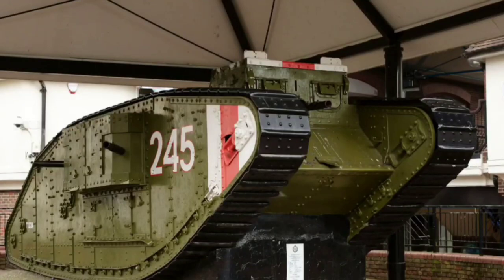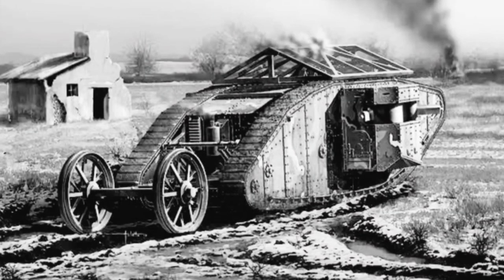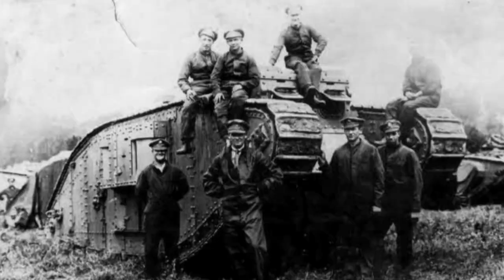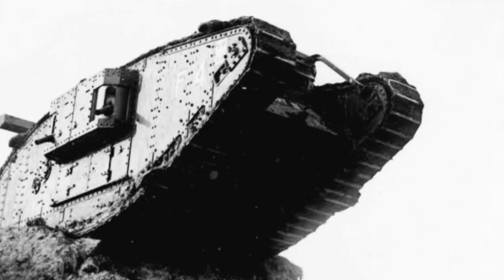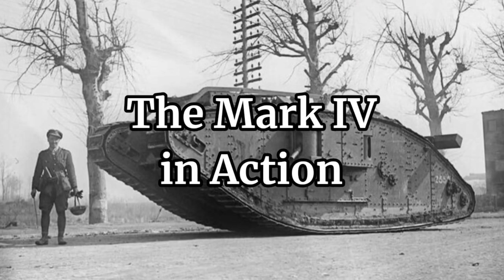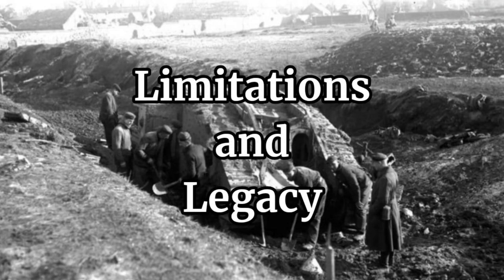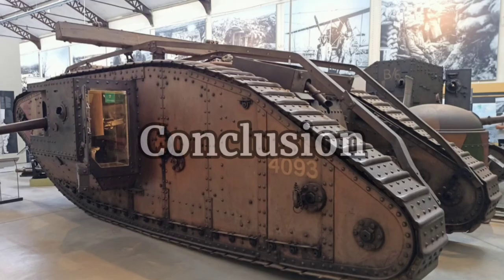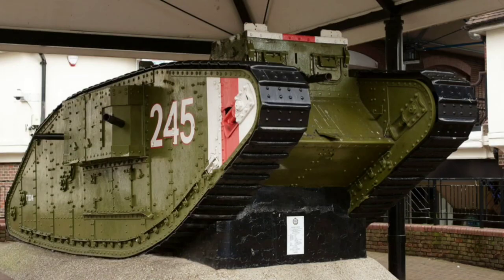The Mark IV: The Backbone of British Tank Warfare in World War I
This channel is used to write reviews of True ID Creator and History is a regular program every Wednesday and Saturday.